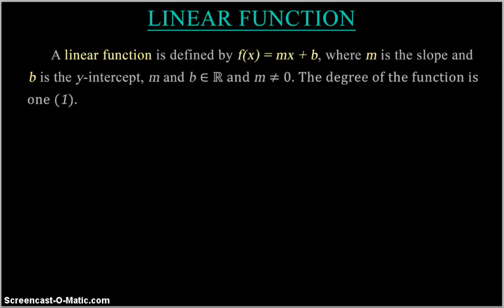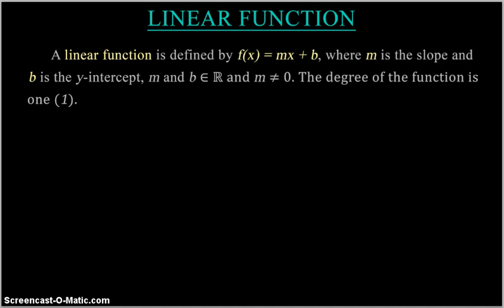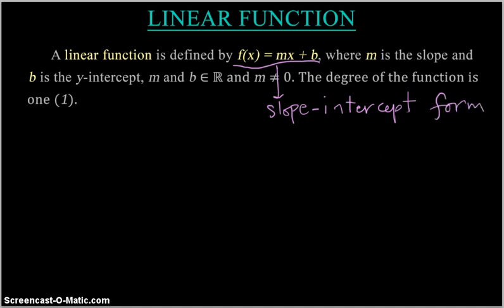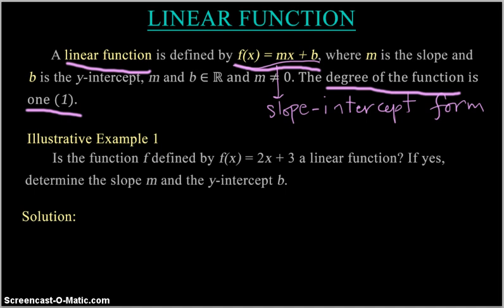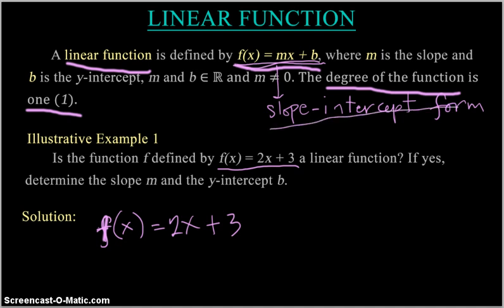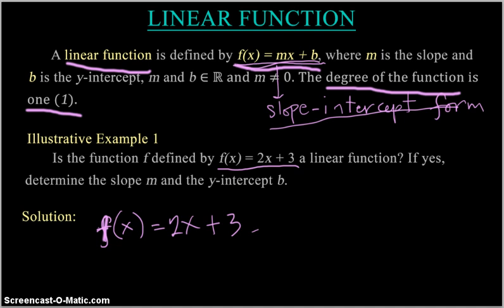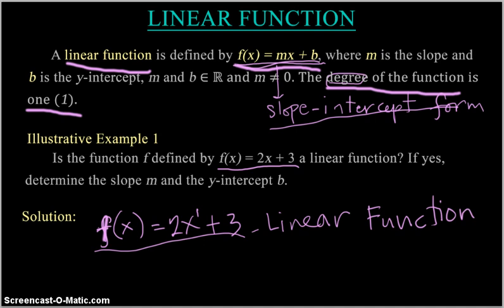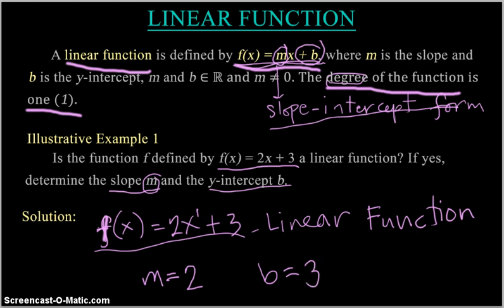Illustrates a Linear Function Part 1: Discussion: Tagalog Tutorial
Illustrates a Linear Function Using Slope-Intercept Form and the Degree of the Function Part 1